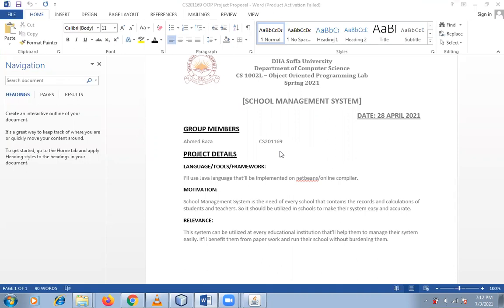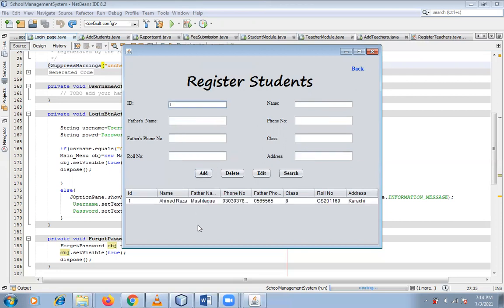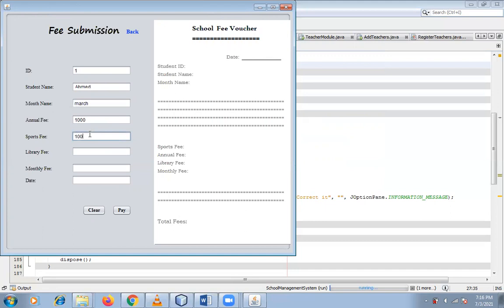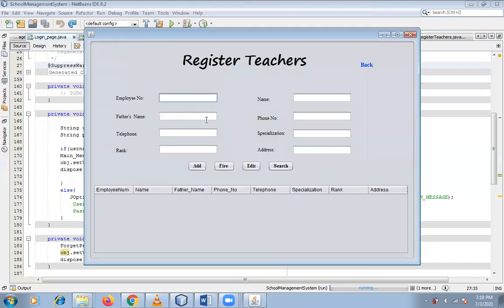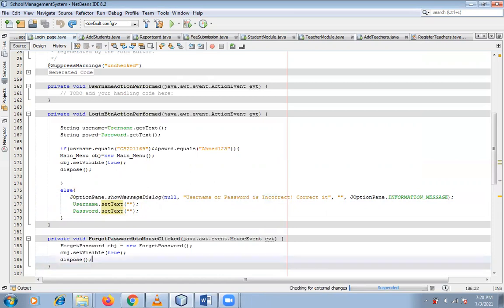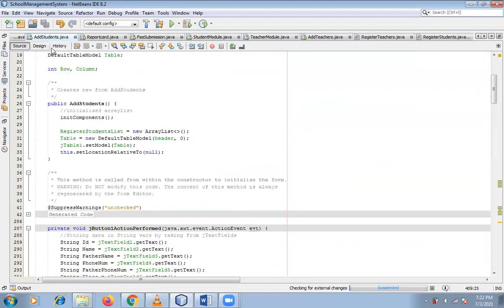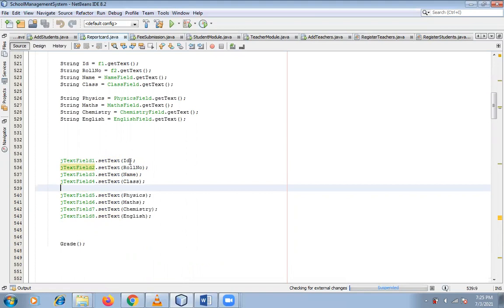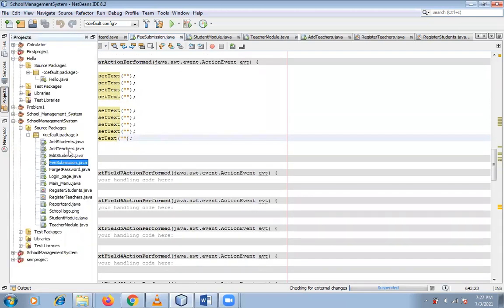School Management System OOP In Java|| Dhe Wajeeh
Project Description:
This school Management System is developed to lets school admin manage below things those are implemented by utilizing the core tools of NetBeans version 8.0.2.
• Manage Students:
o Register Students.
o Store Student’s Information.
o Delete Students.
o Edit Student’s Record.
o Search Student’s Record.
o Pay Students Fees.
o Generate Students Fee voucher.
o Maintain Students Report Cards.

• Manage Teachers:
o Register Teacher.
o Store Teacher’s Information.
o Fire Teachers.
o Edit Teacher’s Record.
o Search Teacher’s Record.